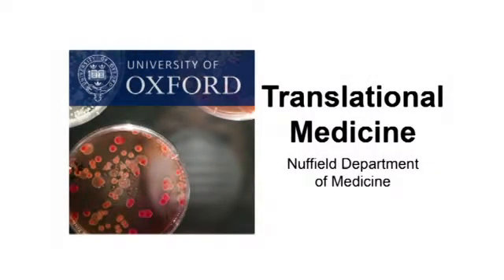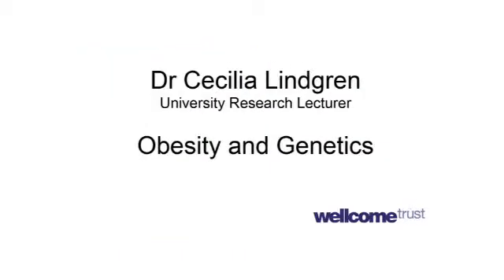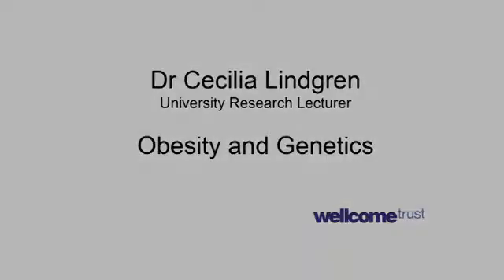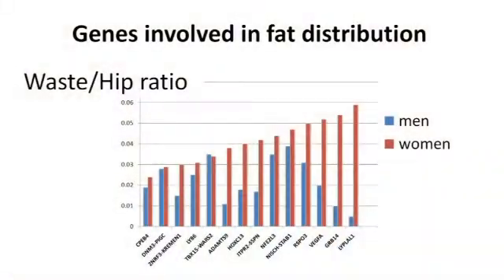Cecilia Lindgren: Obesity and Genetics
Obesity

Obesity and its consequences are major and growing challenges for health care worldwide. Over 30 genes associated with body mass index have now been identified. Dr Cecilia Lindgren uses genetic and genomic approaches to better understand the underlying mechanisms and pathways involved in the regulation of overall energy balance.

Fat distribution and metabolic disorders

Genetic variants influence obesity at the population level. Fat distribution is an additional determinant of individual risk: waste/hip ratio is correlated with age-related diabetes, cardiovascular disorders and some cancers. Understanding the underlying biological pathways might help us establish better therapies and better preventive actions.